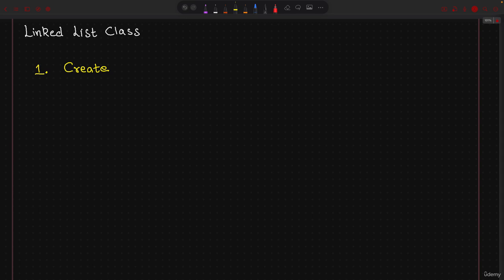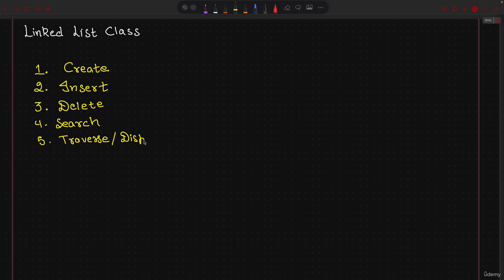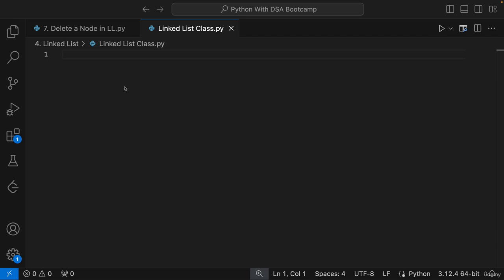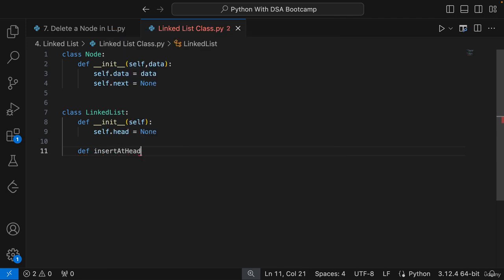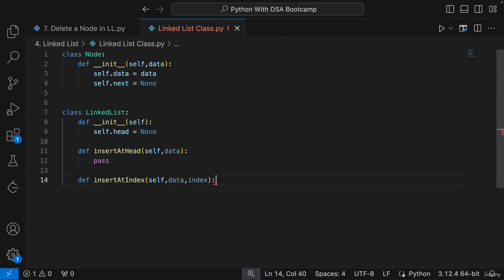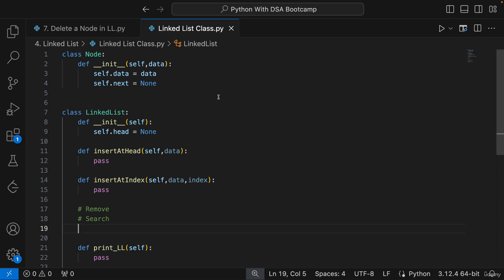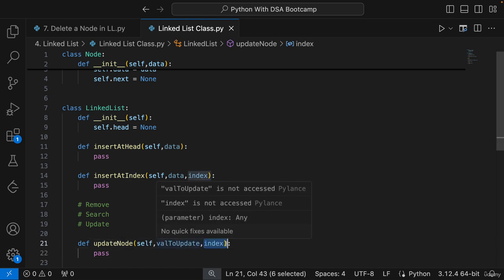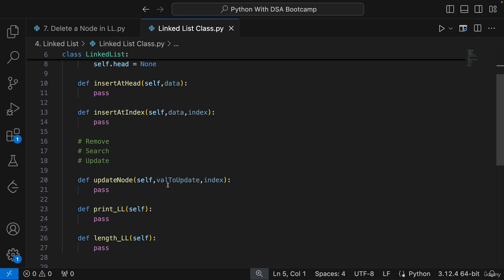136 - Linked List Class